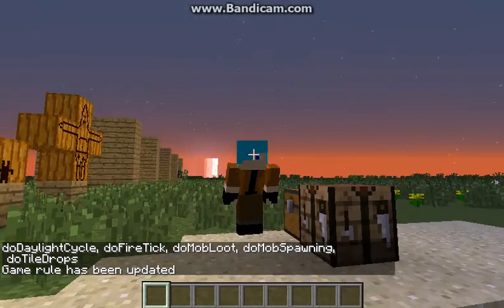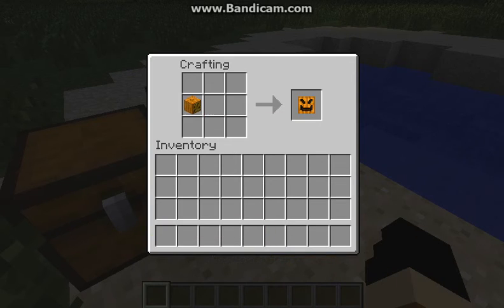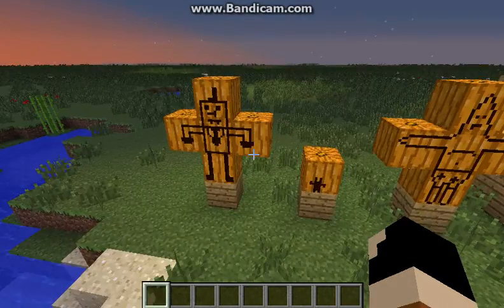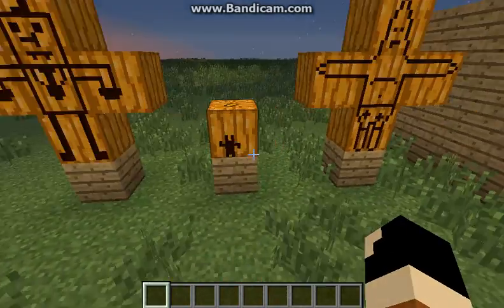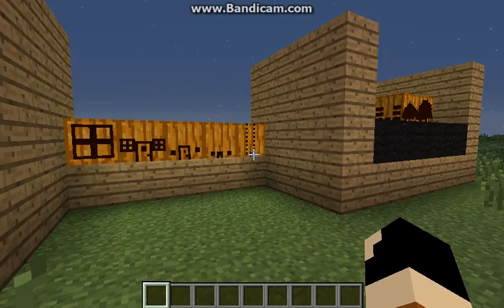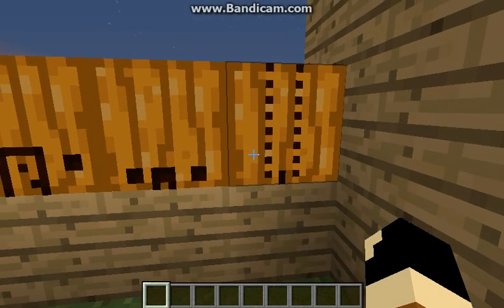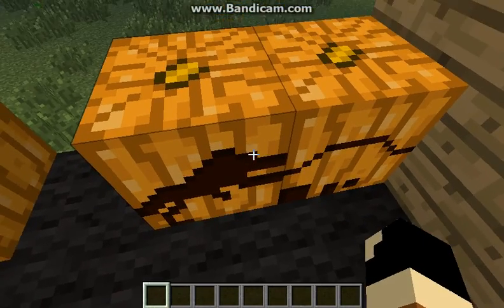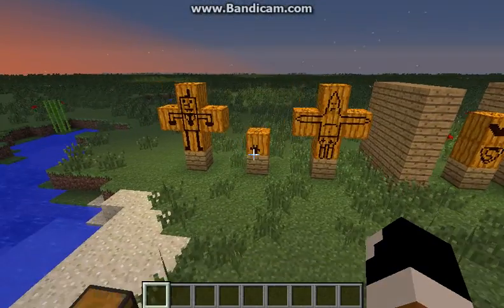Mod Showcase -Carvable Pumpkins mod-